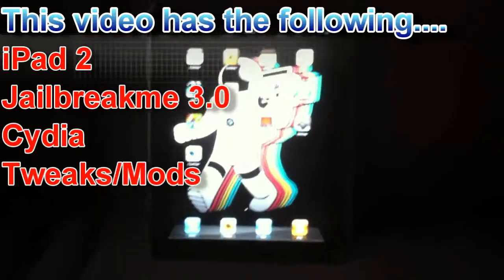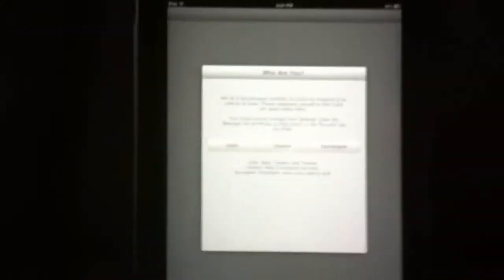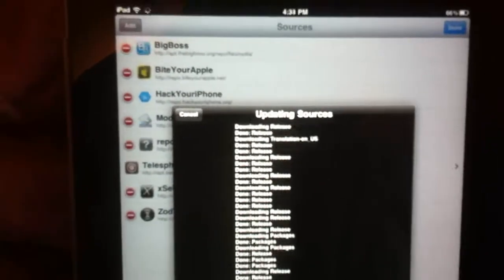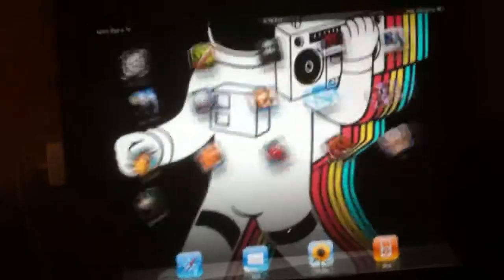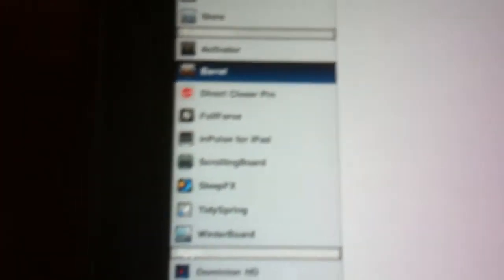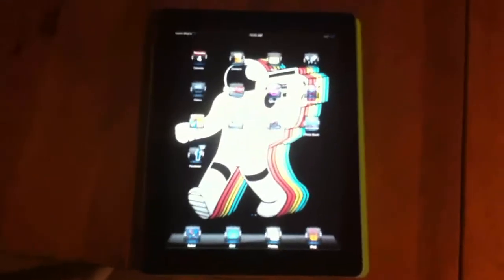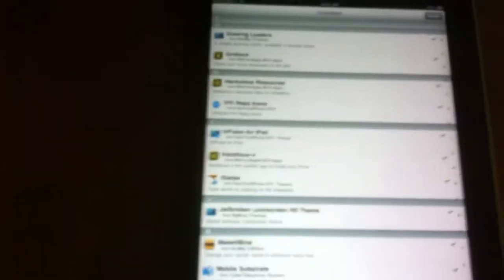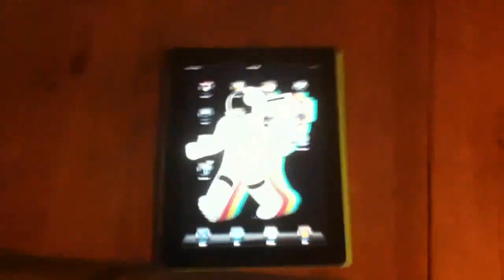Cydia Sources and Packages List for iPad2 ios 5.0.1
Here are all the Sources and Packages for iPad 2

FROM 2:34 - 3:30 THE VIDEO SOUNDS SCREWED SORRY I'm NOT SURE WHAT WENT WRONG.

Cydia Sources and Packages

LINKS